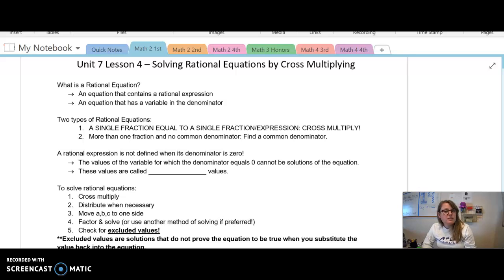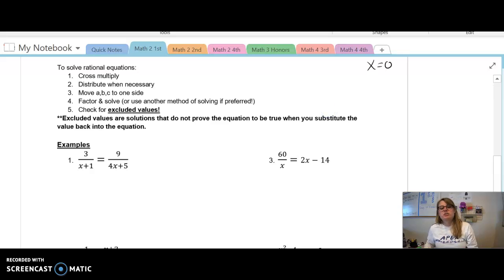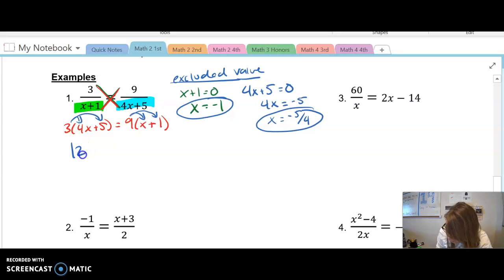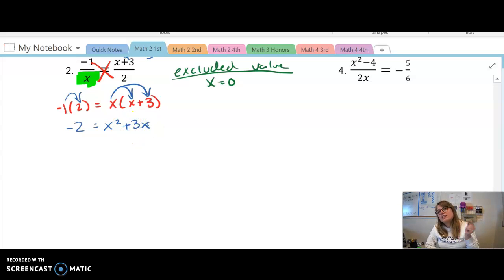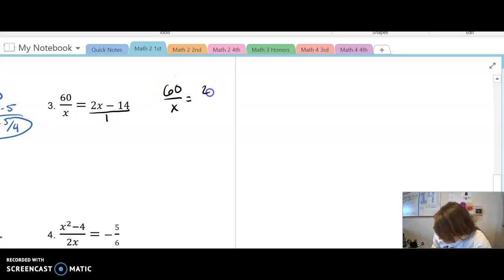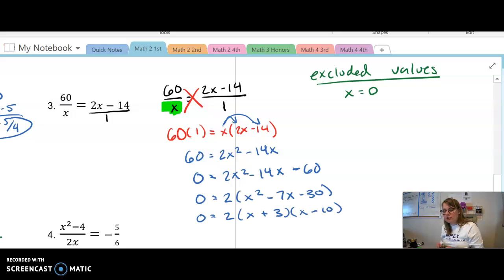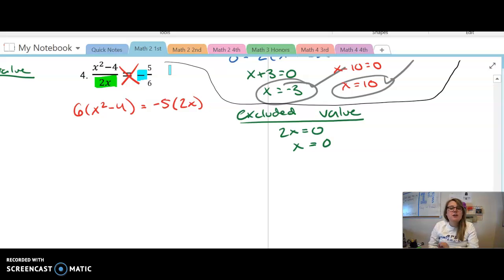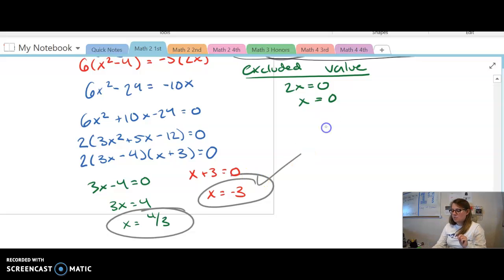U7L4 - Solving Rational Equations by Cross Multiplying